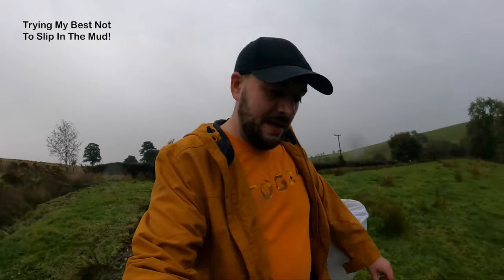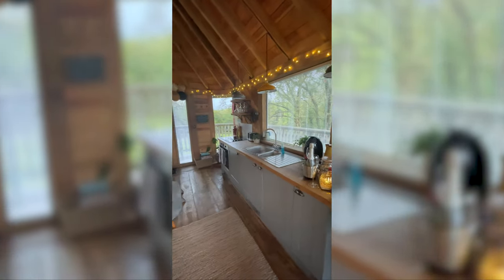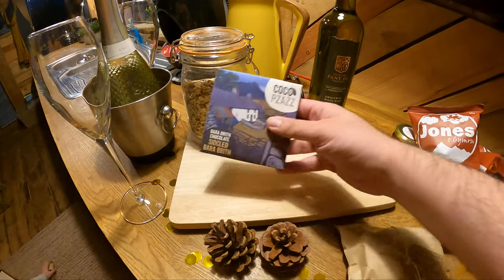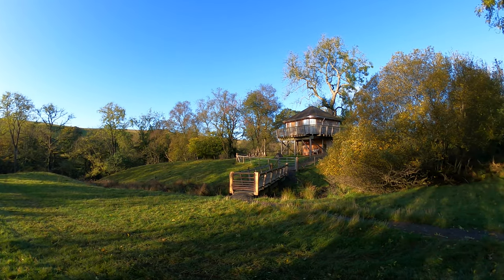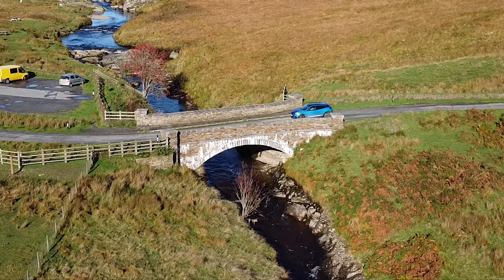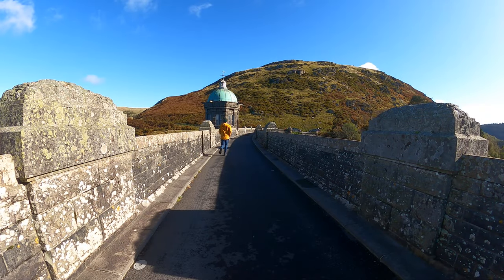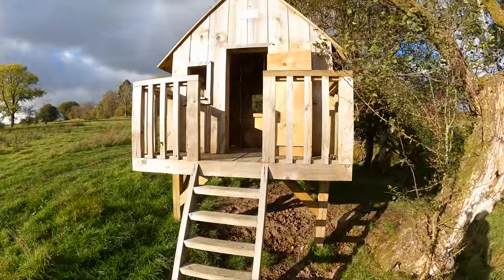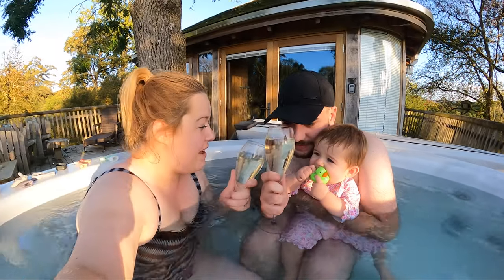Ultimate Staycation - Luxury Treehouse Stay in Wales - Exploring the Elan Valley - Travel Vlog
We had a family weekend get away in a luxury treehouse! The Ultimate Welsh Staycation!

Back in Autumn we spend two nights in this absolute gem in the Welsh countryside surrounded by sheep in the heart of the Elan Valley, which would easily be ranked as one of the best things to do in Wales!

The Squirrels Nest tree house is perfect for both families and couples, so whether your looking for a romantic weekend away or something different to try with the kids, then this place has you covered.

Join Beth, Mia and on a Welsh road trip to the ultimate glamping experience. I give you a treehouse tour and share what adventures you can try in the Mid Wales (including driving over dams!)!

A big thanks to Peugeot UK for arranging for us to take their all new Peugeot 2008 to Wales. The car was a treat to drive and perfect for us with all the stuff that you pack for a young child! My car review is included in the video.

Another HUGE thanks to both Squirrels Nest and Pavers Shoes for sorting an incredible stay!

0:00 Intro
01:39 Treehouse Tour
03:06 The Hot Tub
03:15 Day Two Morning
03:57 The Peugeot 2008
04:50 The Elan Valley
05:01 Craig Goch Dam
05:55 Pen Y Garreg Dam
06:12 Beth and Mias Picnic
06:33 Exploring Squirrels Nest
07:36 Sunset in the Hot Tub

★ BITE MOUNT
★ SELFIE STICK